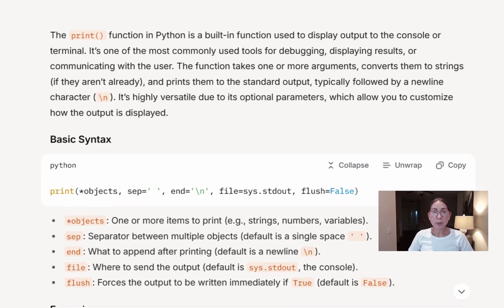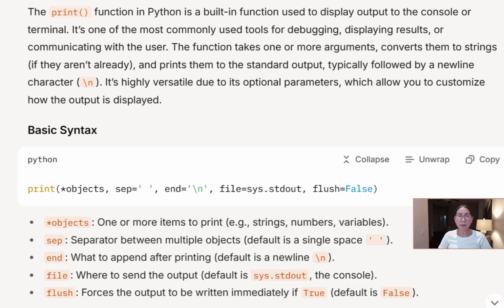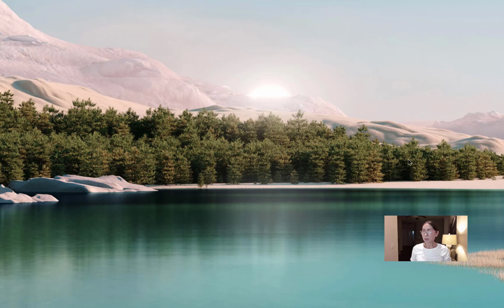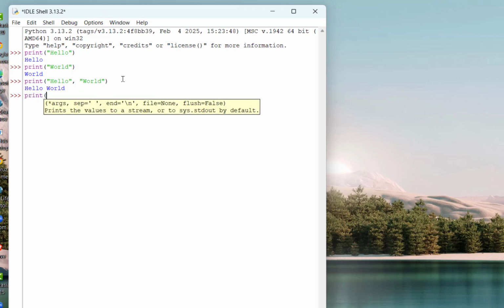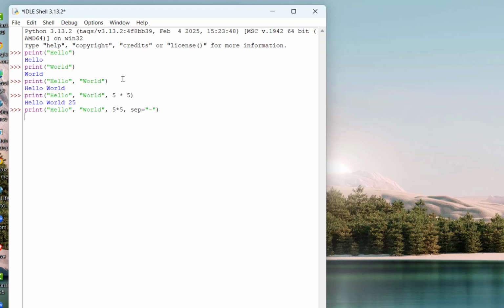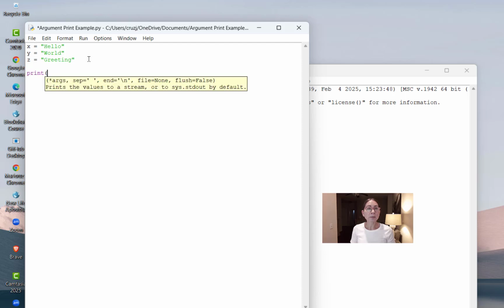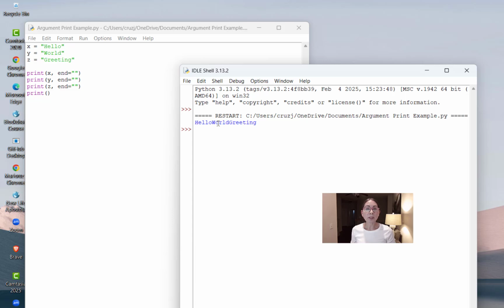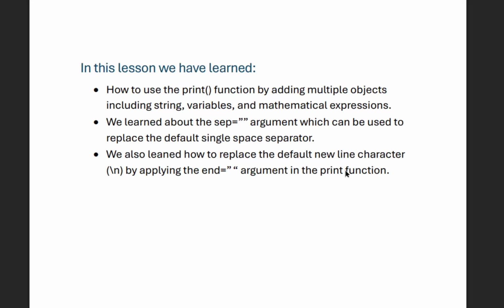Ptyhon print() Function including sep and end arguments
Demo print() function in Python using various objects including variables, stings, and mathematical expressions.  Includes sep and end argument examples.